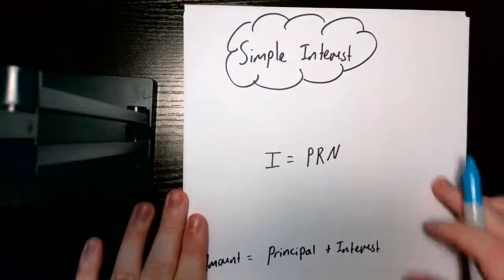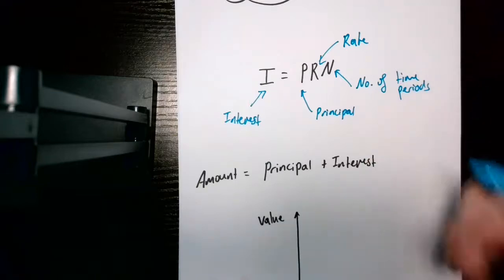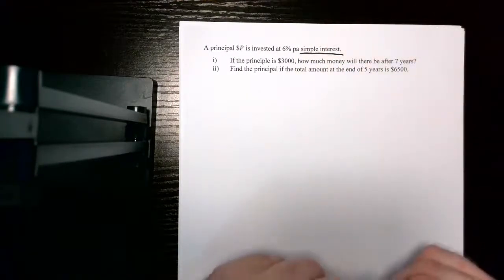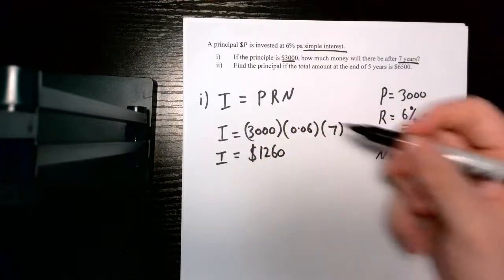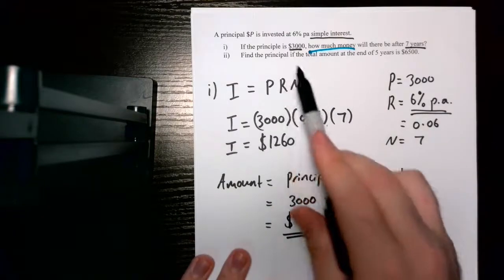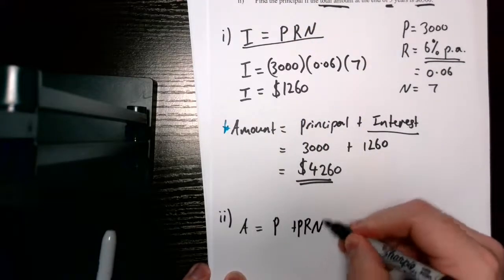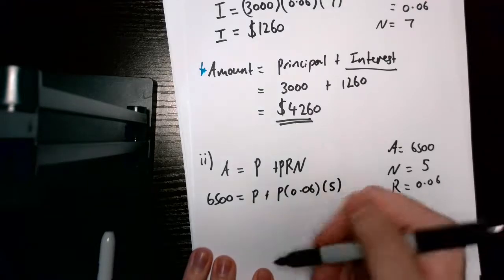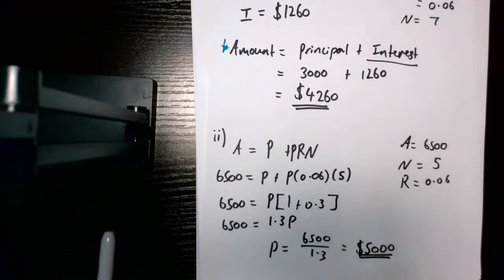Financial Applications of Series : Simple Interest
In this video we look at simple interest, a stepping stone to get us back into the mind set of financial mathematics. In later videos, you will require a knowledge and understanding of geometric sequences and series as we dive into compound interest.